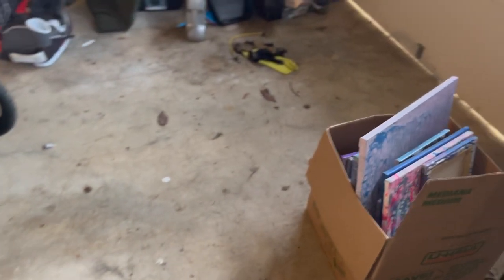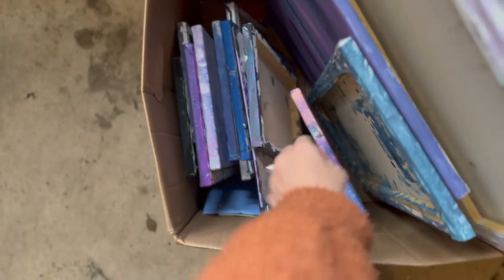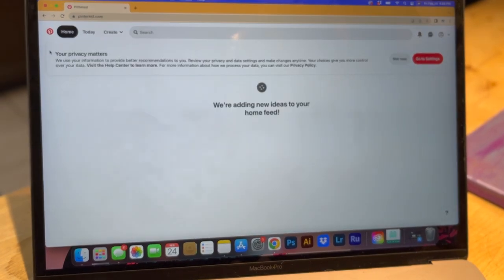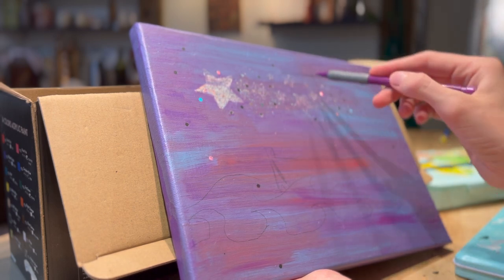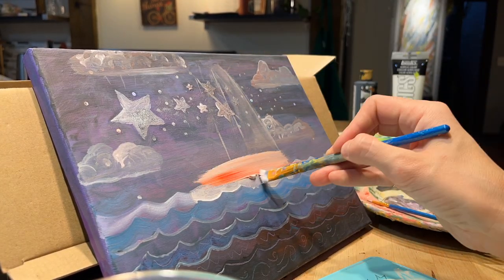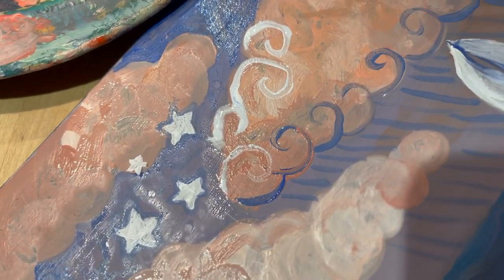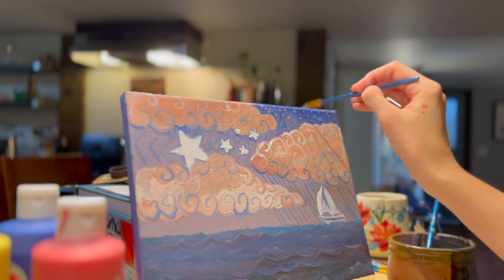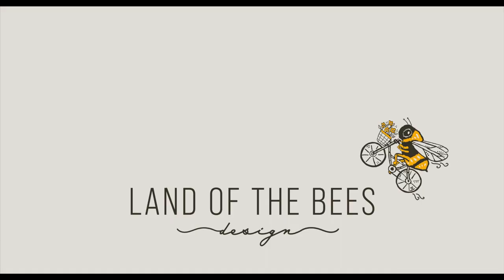Upcycling Old Canvas to make New Art, series #1 New youtube channel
Hello Welcome to Land of the Bees, I'm an artist Muralist and painter.